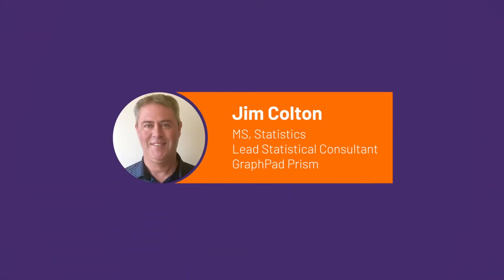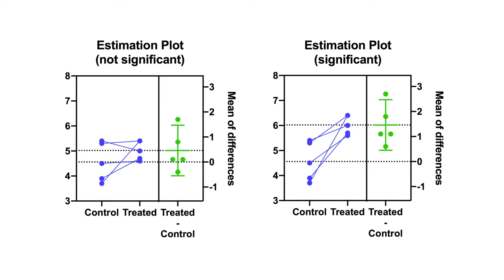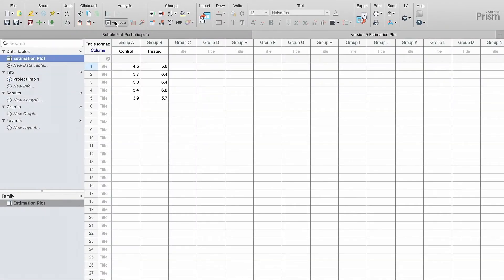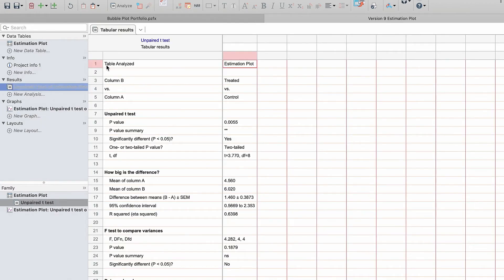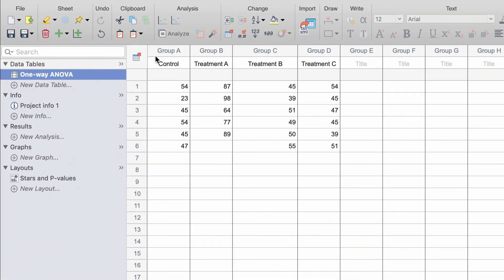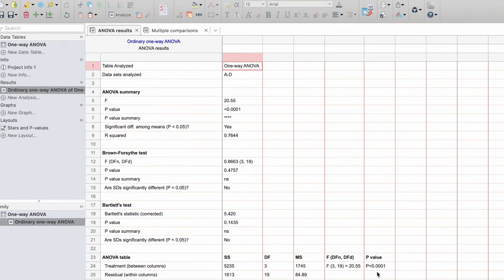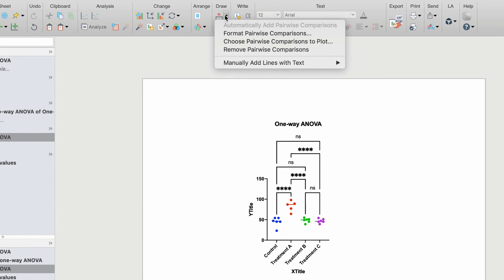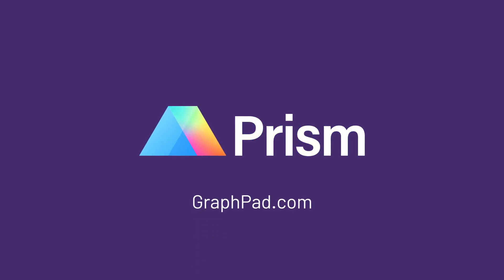Estimation Plots and Stars on a Graph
This video covers two topics related to statistical tests. (1) Estimation plots provide a visual means of interpreting results of a t-test without the need to invoke the concept of “significance.” (2) You can now automatically add multiple pairwise comparisons to your analysis with a single click in Prism.

You will learn:
- When to use Estimation Plots
- How to create Estimation Plots in Prism
- Which types of analyses and graphs allow stars on graphs
- How to add the stars to a graph

Learn more about Prism 9 features and capabilities